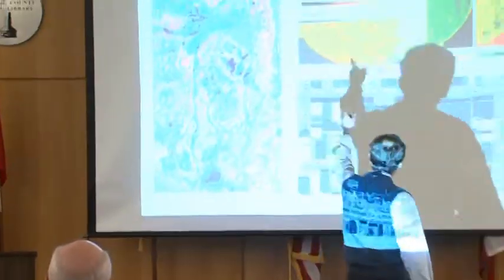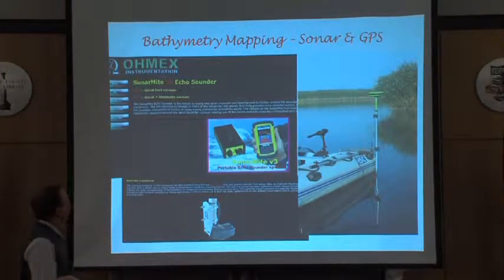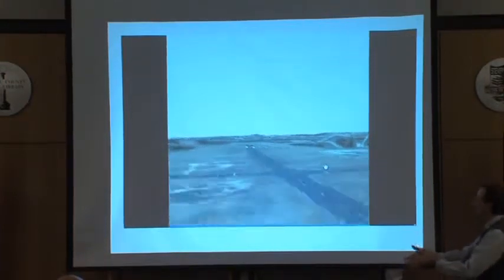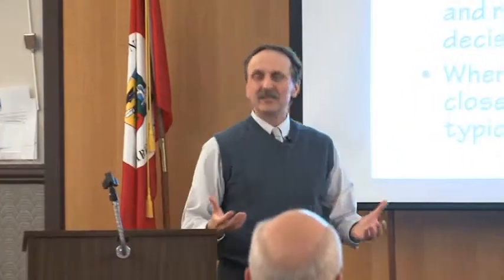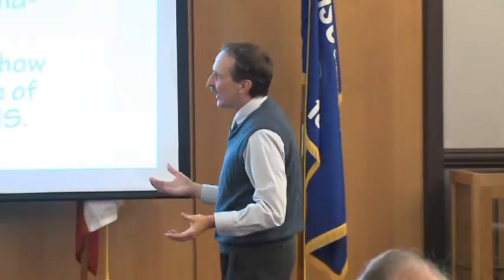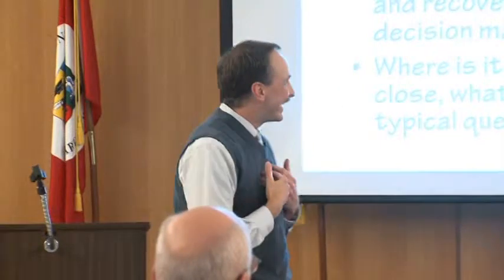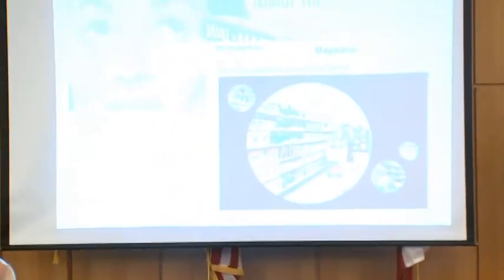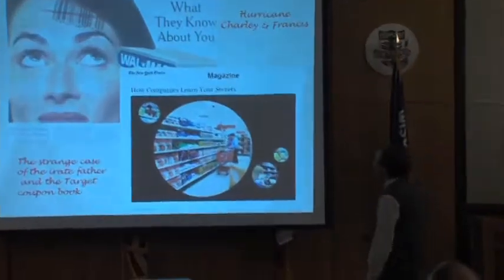The Geospatial Revolution: Reshaping the World with Geo-based Technologies 2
University of Wisconsin-Stevens Point - Community Lecture Series

Keith Rice (Geography & Geology)

Modern digital mapping has changed our daily lives through the use of Global Positioning Systems (GPS), Location Based Services (LBS), and Geographic Information Systems (GIS).  This presentation will explore how private business, government and the individual utilize the transformative power of geospatial technology, as well as investigate recent related innovations, such as, crowd sourcing,  geotagging, and augmented reality.